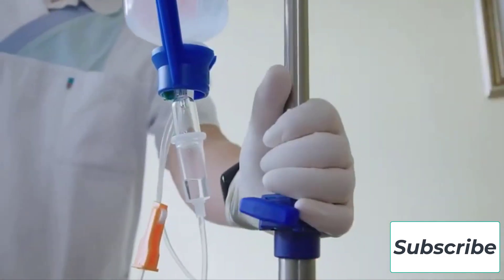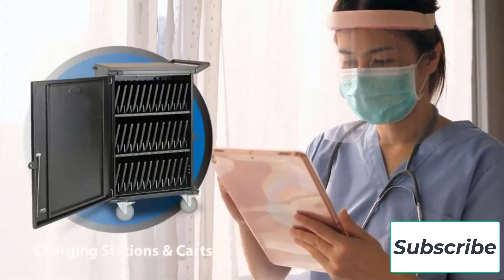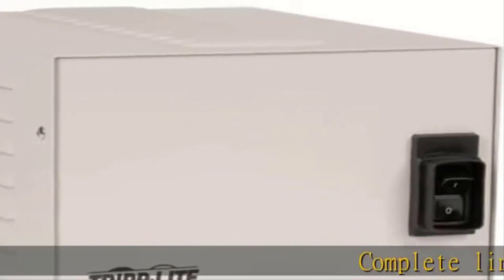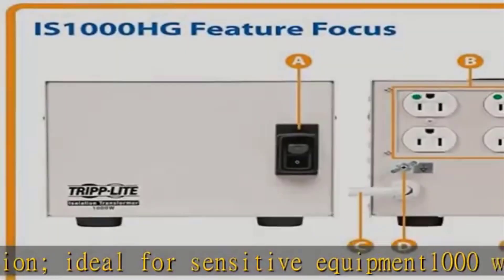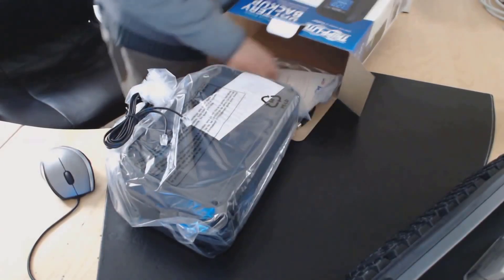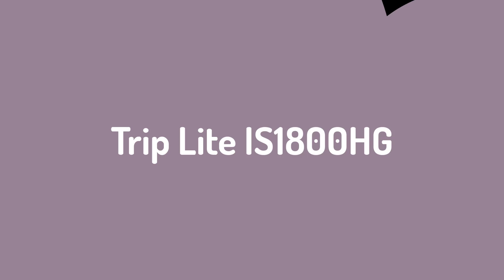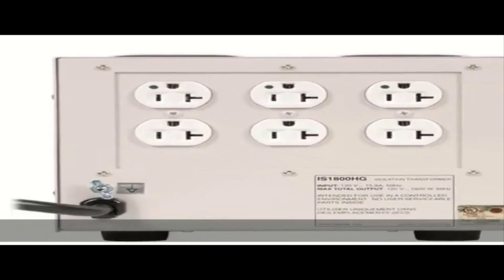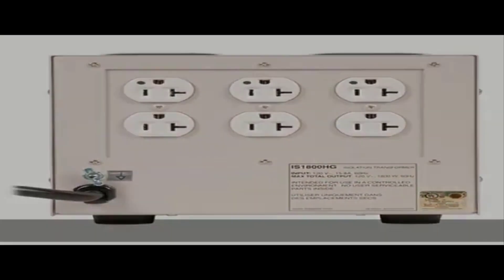Best Isolation Transformers 2024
No 1 Trip Lite IS1800HG =
No 2 Tripp Lite OMNI1000ISO 1000VA =
No 3 Tripp Lite IS1000HG =